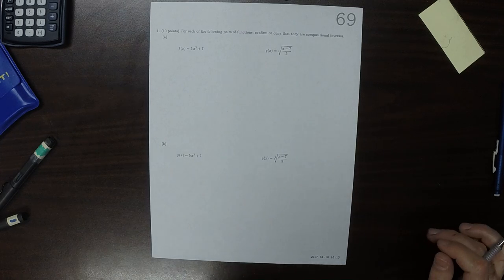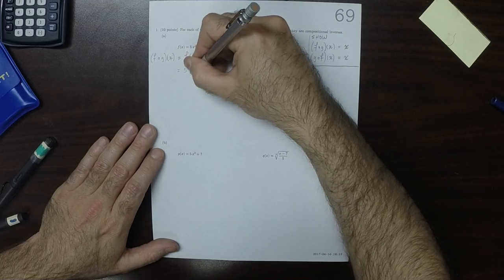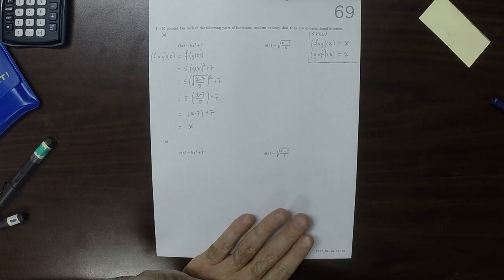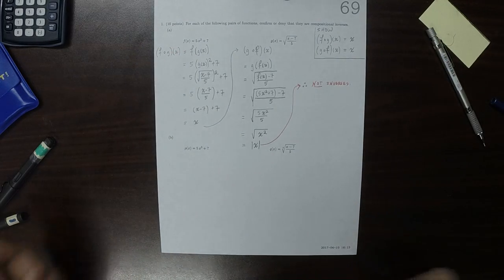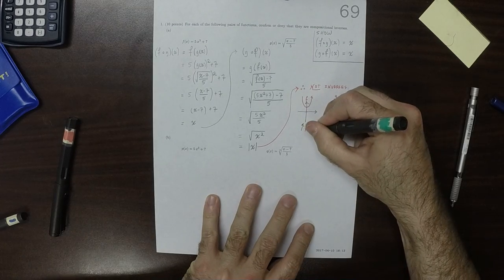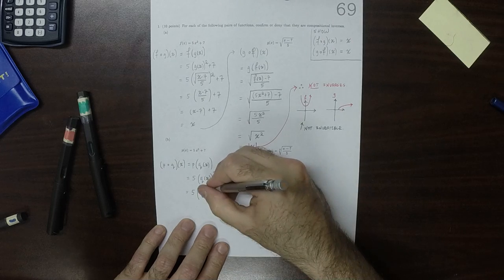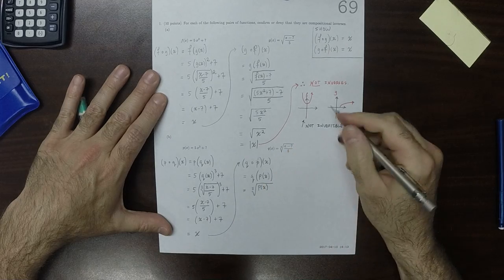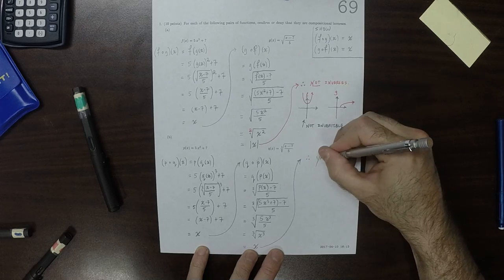17s MATH 1314: whw_69